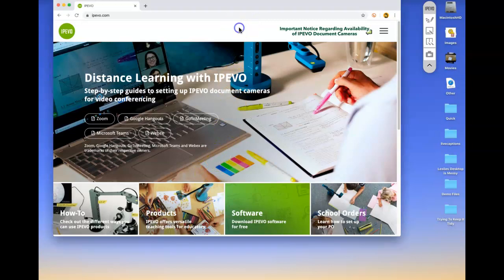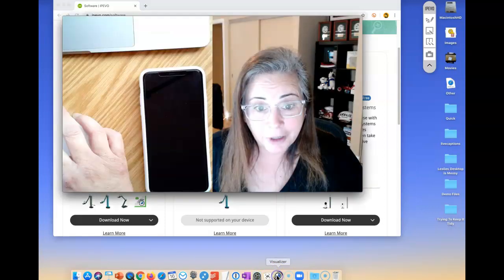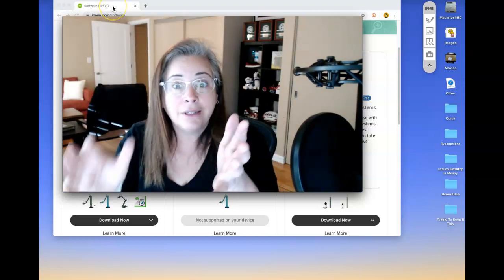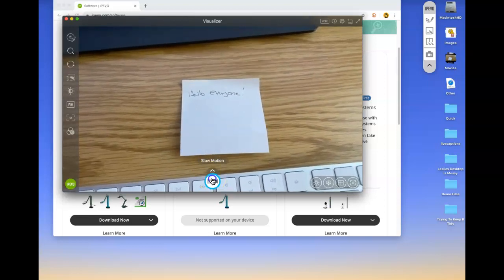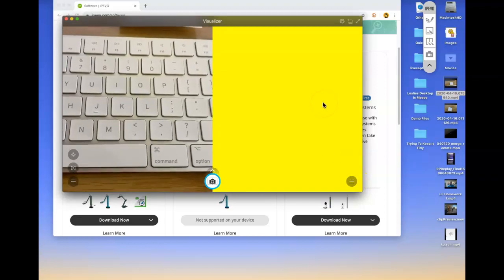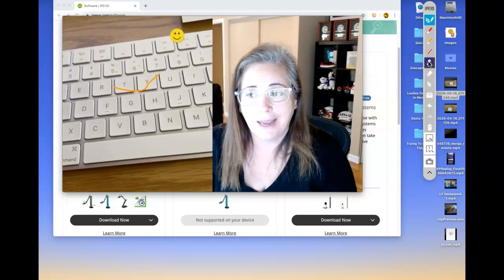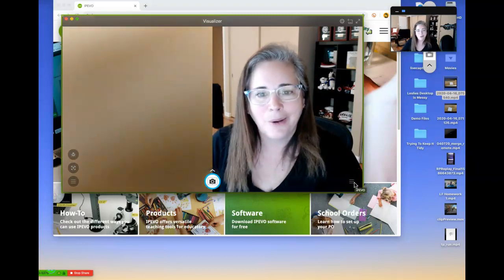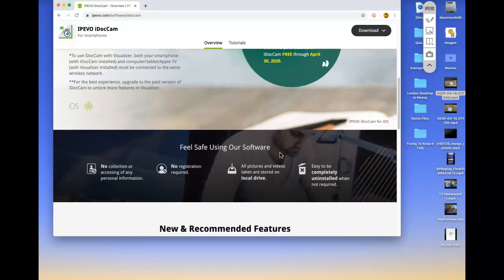Display your Mobile device on CPU with iPevo Visualizer, iDocCam and the optional iPevo Annotator